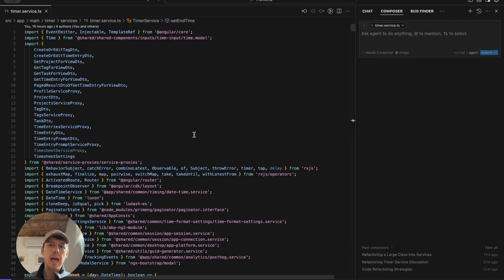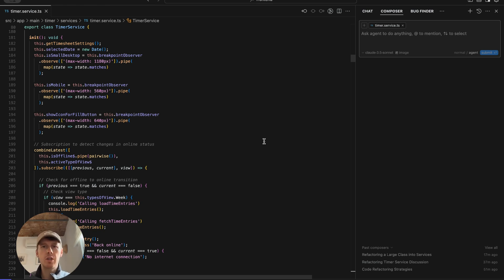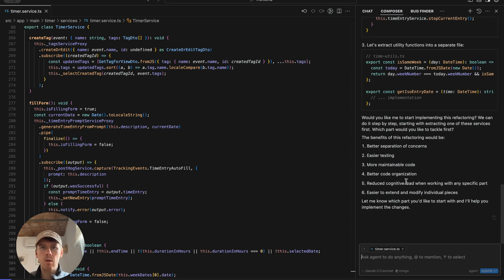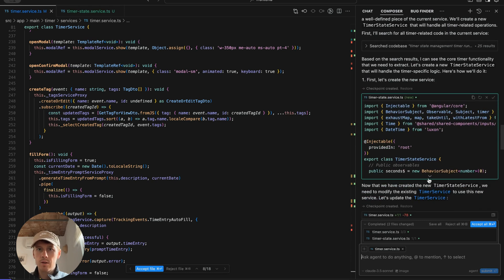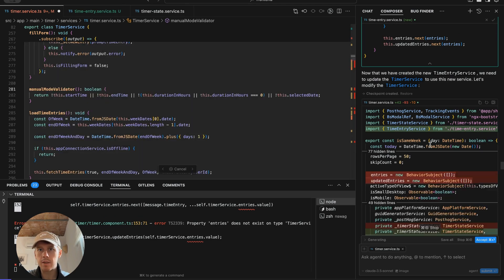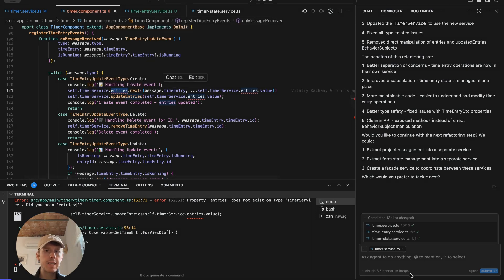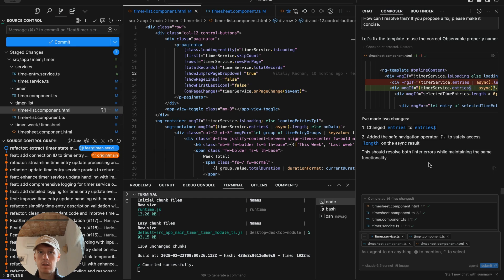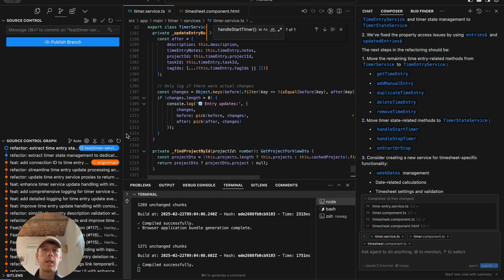My Honest Experience with CURSOR AI for Refactoring – The Good & The Bad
In this episode, I explore the effectiveness of AI assistants in performing code refactorings, especially for large-scale projects. I share my experiences with using AI tools like Cursor with Claude, highlighting successes in small-scale refactorings and struggles with complex ones. The video showcases a step-by-step process, discussing the pros and cons of relying on AI for software development and the manual interventions often required to fix broken code.

00:00 Introduction: Should You Use AI for Refactoring?
00:20 Challenges with Large Scale Refactoring
01:27 Step-by-Step Refactoring Attempt
05:22 Creating and Updating Services
08:50 Dealing with Errors and Fixes
12:21 Final Thoughts on AI-Assisted Refactoring